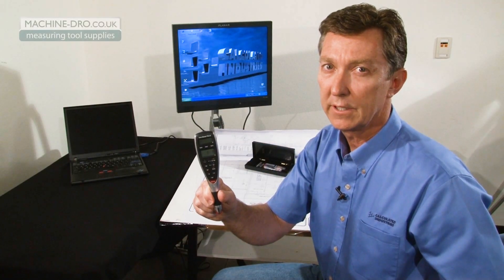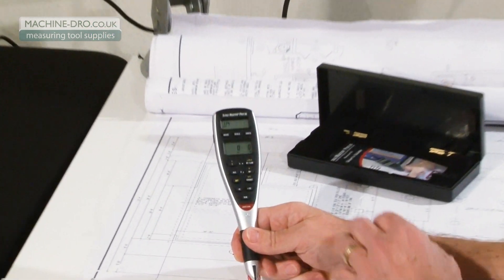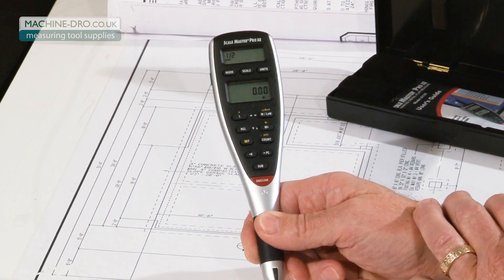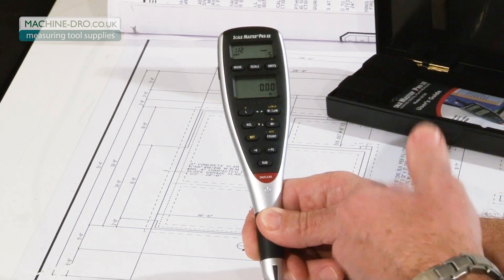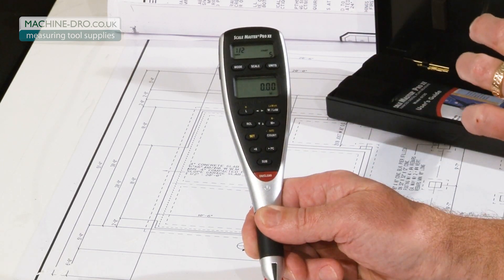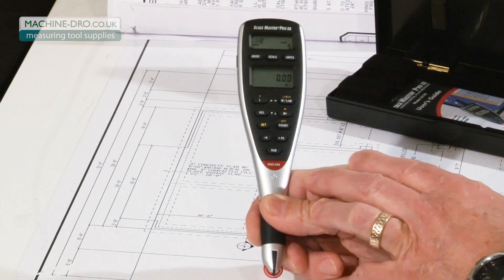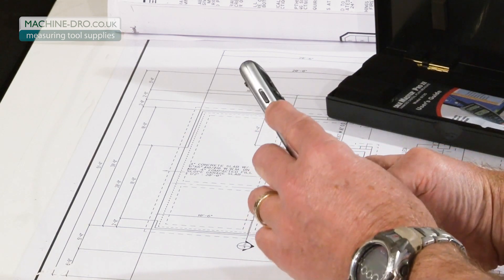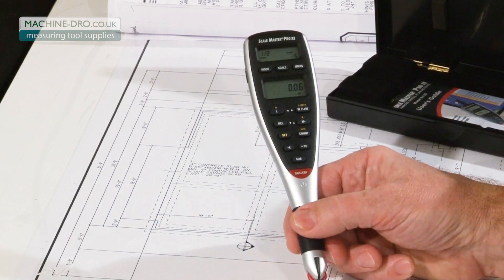Scale Master Pro XE Overview and How To Use - Calculated Industries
See how the Scale Master Pro XE by Calculated Industries can help contractors and estimators perform faster, easier and more accurate plan measurements.

eBay Listing

Amazon Listing

Pindar Road
Hoddesdon
Hertfordshire
EN11 0BZ
United Kingdom